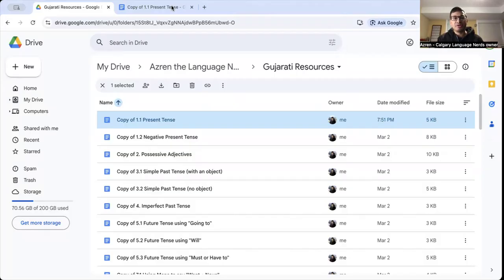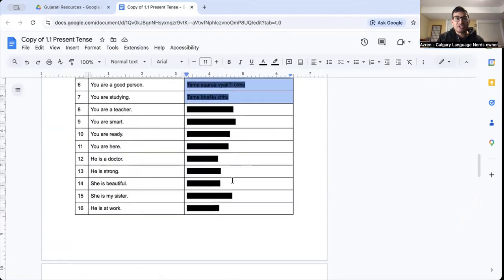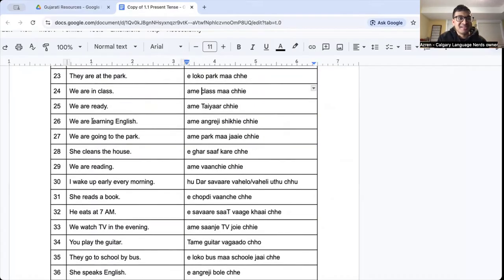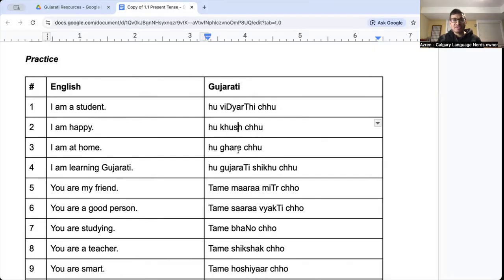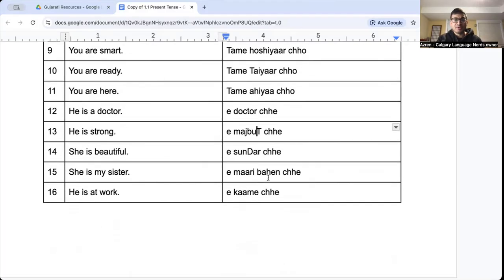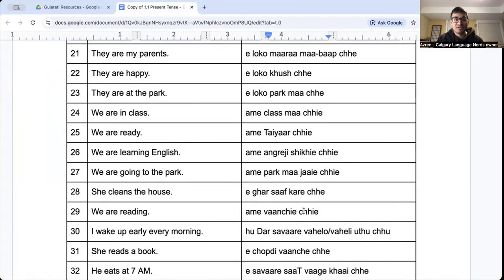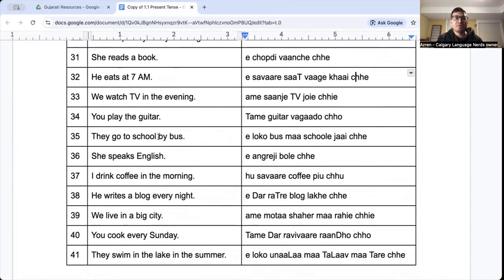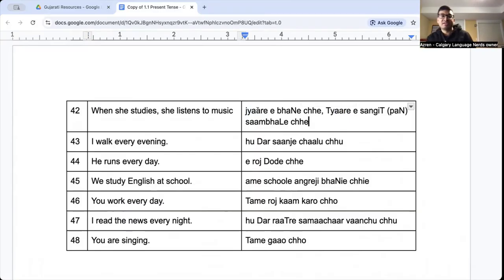Gujarati Lesson 37: Grammar Practice (48 present tense exercises)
I plan to make more videos like this to help you practice a specific grammar point. Today is all about the present tense. As I mention in the video, I have a lot of practice worksheets like this. Early access is reserved for private students.